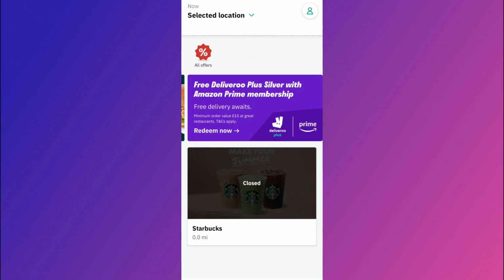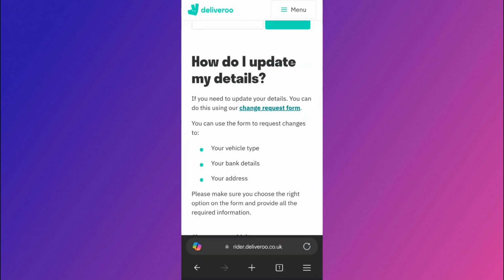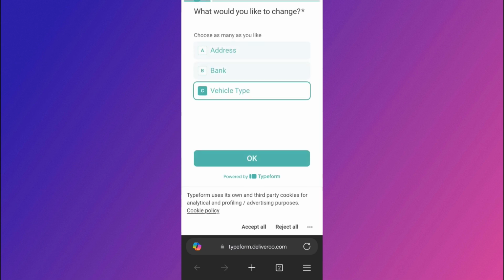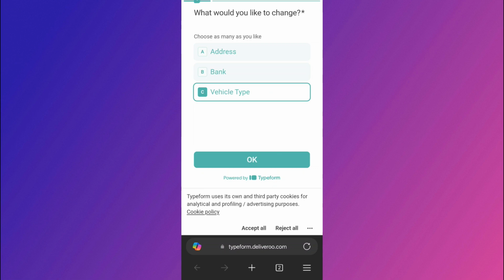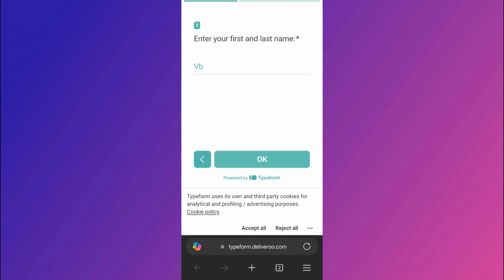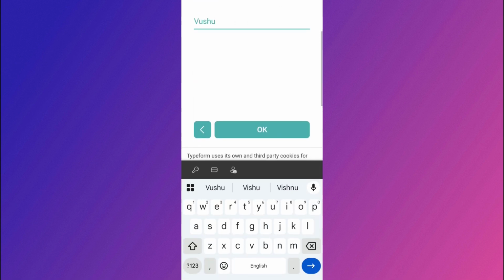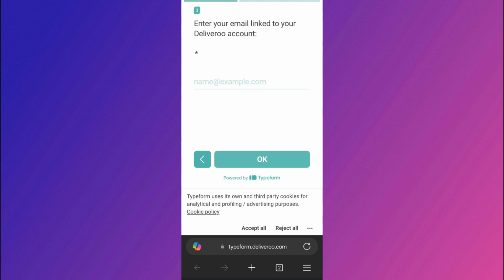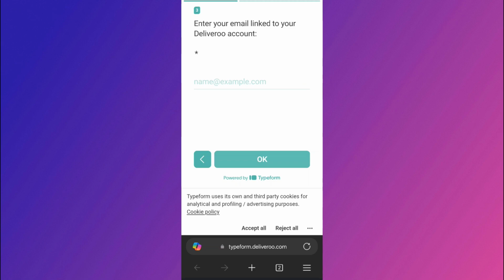How To Change Deliveroo Vehicle Type From Bicycle To Scooter [2026]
Welcome to Token Tutorials! In this video, I will show you How To Change Deliveroo Vehicle Type From Bicycle To Scooter [2026]